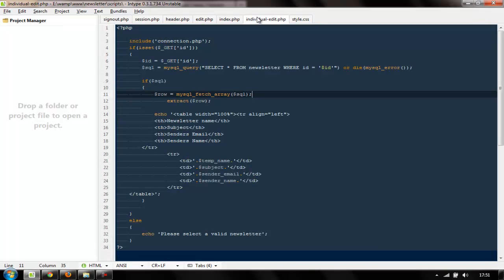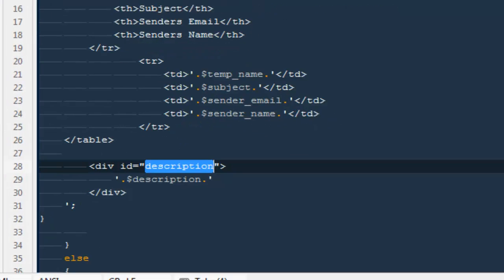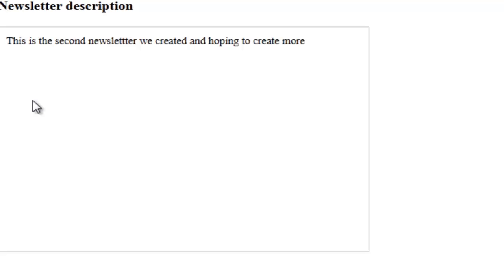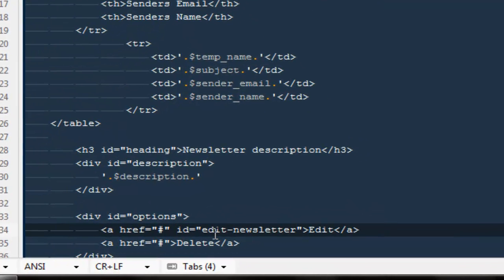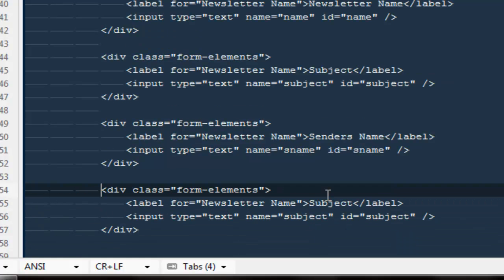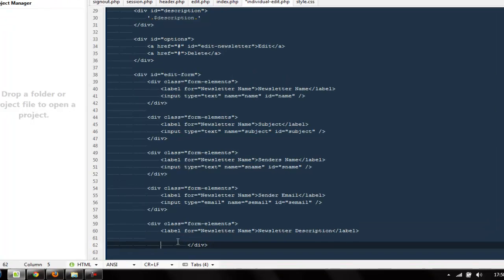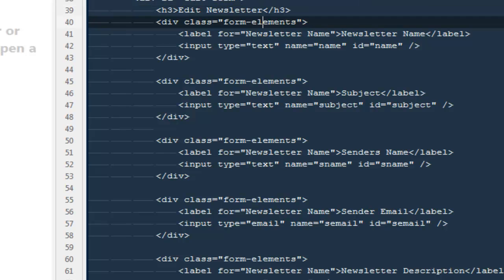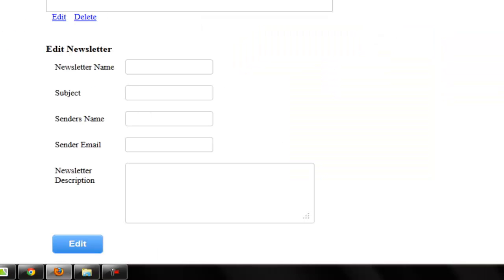Php and mysql based newsletter system part 8.2 :- Continue with edit page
Today we will continue with our edit page to add more features and flexibility, so that later we can easily make changes to it.